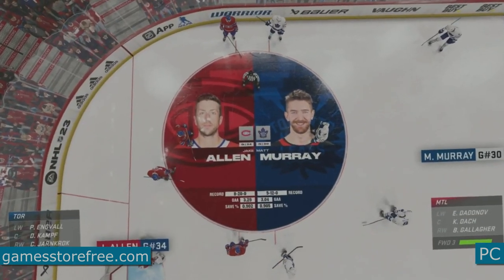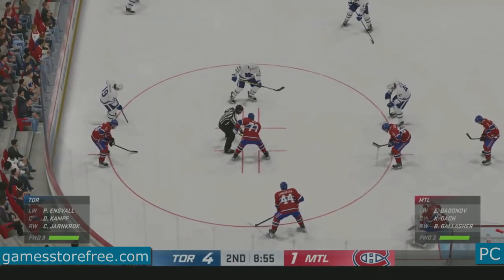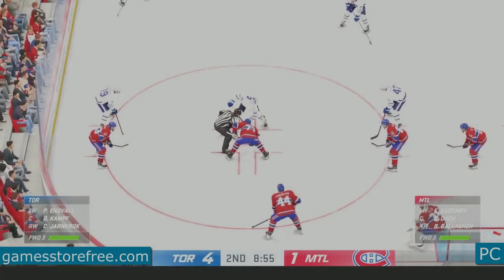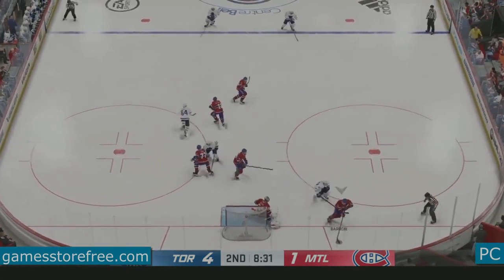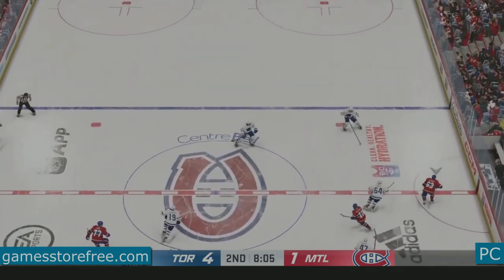NHL 23 PC GAME HACKED FULL VERSION | FREE STORE GAMES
Grab your friends, hit the ice, and make history in NHL 23.
WOMEN’S HOCKEY
Get the best players in the world on one powerful roster with the introduction of mixed women’s and men’s teams in Ultimate Team.

LAST CHANCE PUCK MOVEMENT
Use new Stumble Actions to nail desperate moves that make the highlight reels, turn an errant shot into an opportunity to shine with Loose Puck Plays, and keep the puck out of your own net with Enhanced Goalie AI.

PRESENTATION
All-new celebration options let you celebrate every big moment, from the Stanley Cup trophy hoist to fresh post-goal light shows. On-ice projections for NHL teams, national teams, and more immerse you in the moment, even in offline modes.